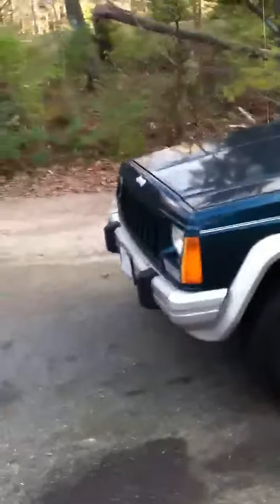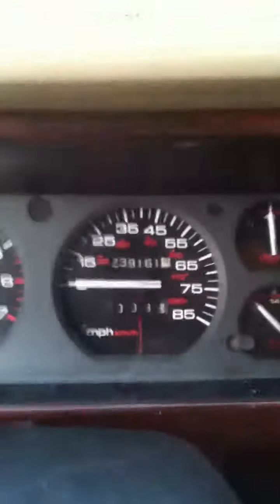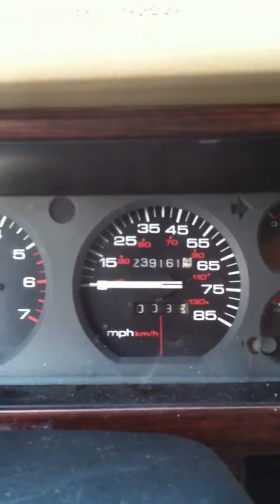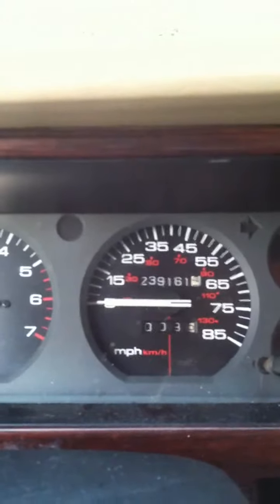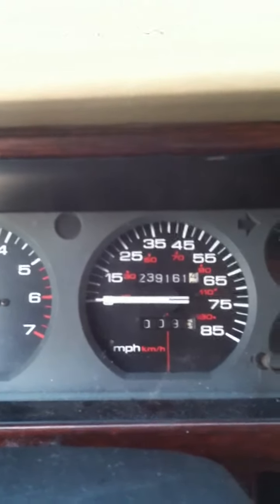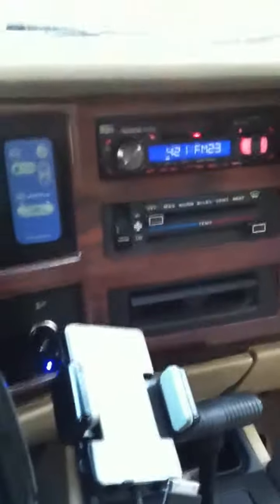1996 Jeep Cherokee country edition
Quick look at my jeep Cherokee that I recently purchased right before winter!